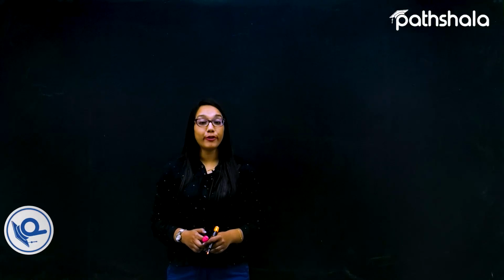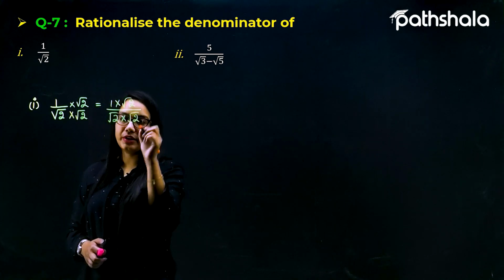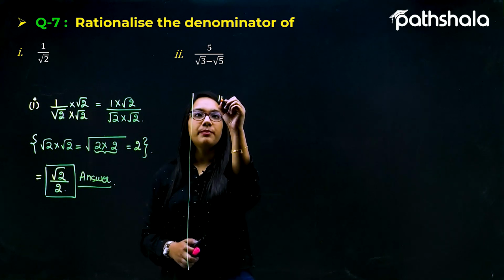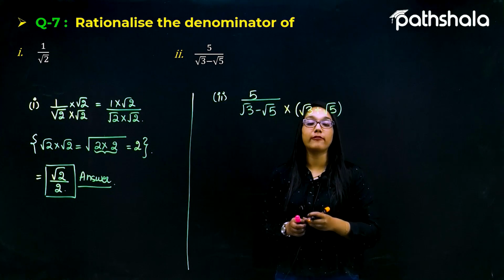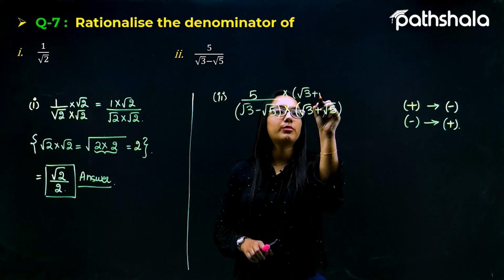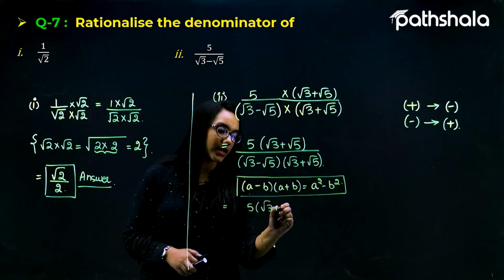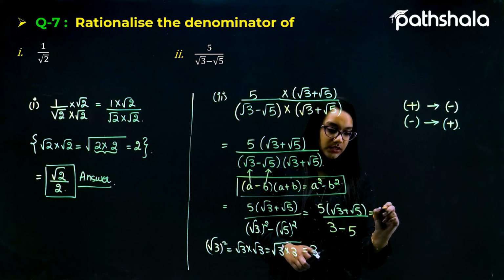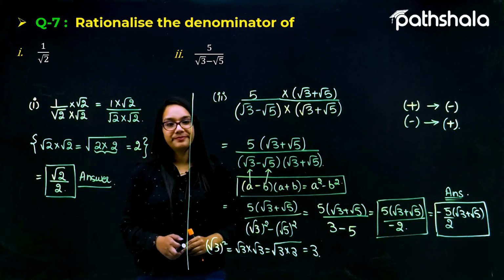Problems based on operations (Q-7) | Ch 1 Number system | Maths | Std - 9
Subject :Maths
Chapter :   Number system
Topic Name :Problems based on operations (Q-7)